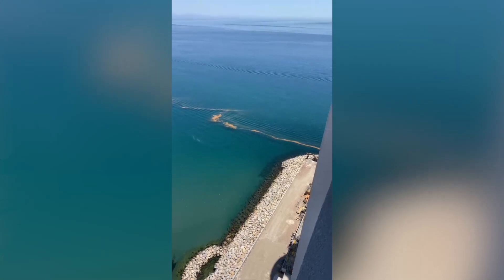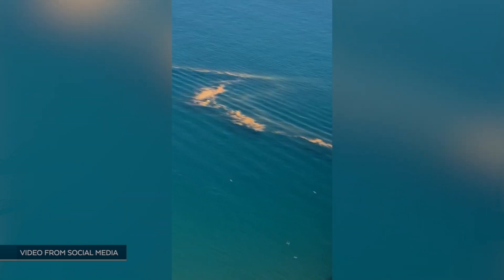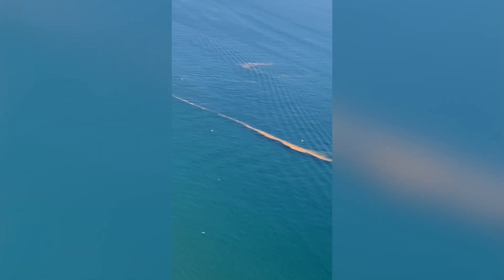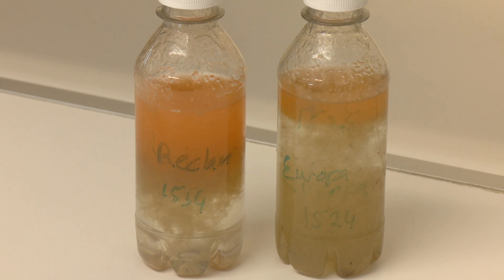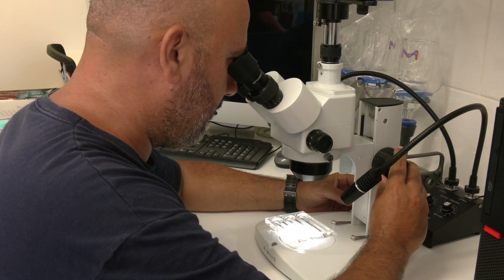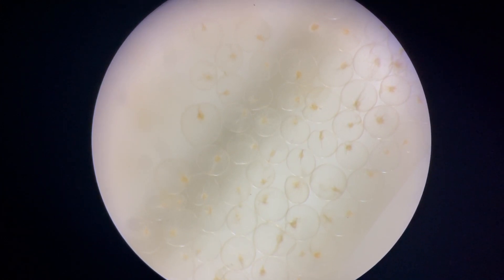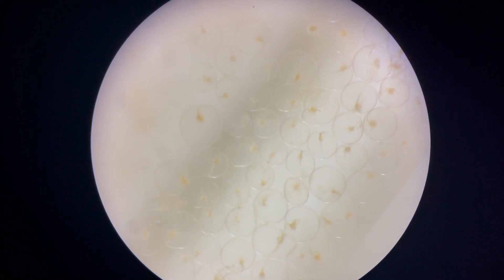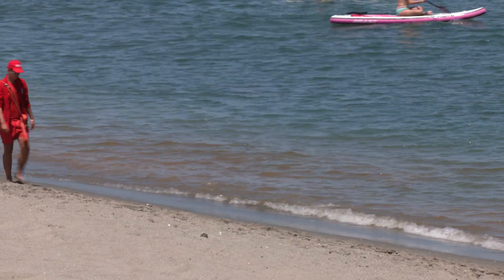Sea Sparkle bloom prompts safety warnings at Eastern Beach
The Nautilus Project has confirmed the orange scum seen on the East Side is in fact an algae, commonly known as Sea Sparkle.

This afternoon, lifeguards at Eastern beach demarcated the worst affected areas with red flags.

Nautilus advised that while not life-threatening, the algae is best avoided.

If you do see the algae, and you have the NEMO app, Nautilus ask that you log it on the app so that they can continue to study the blooms.